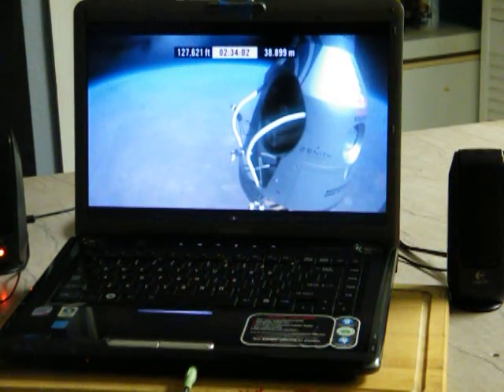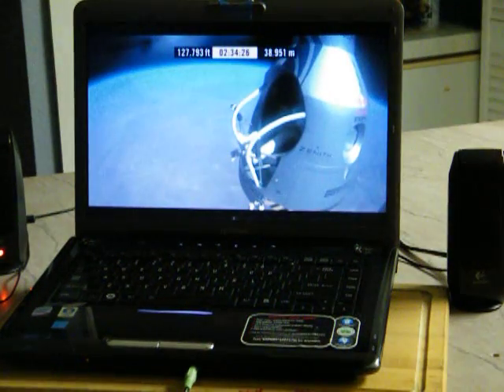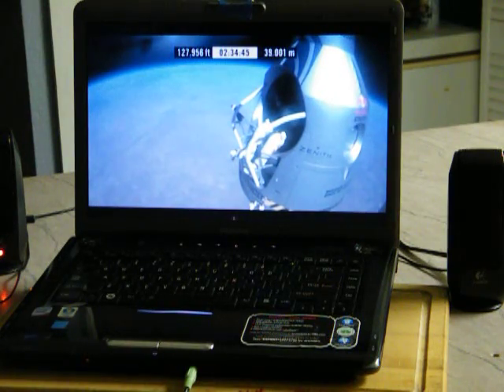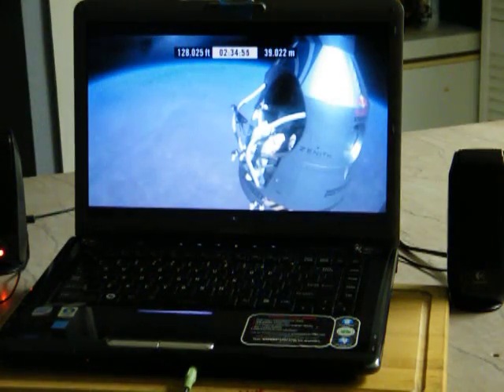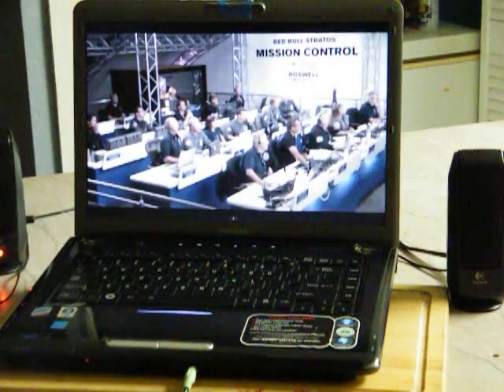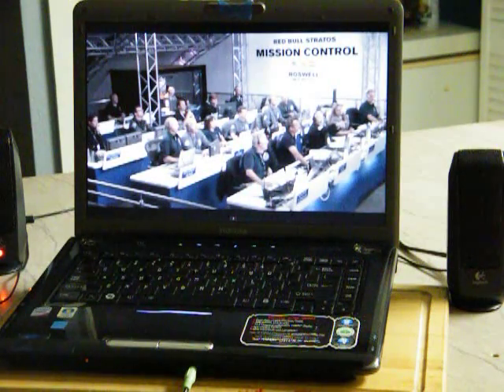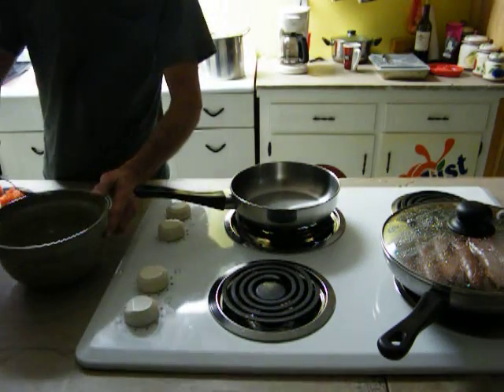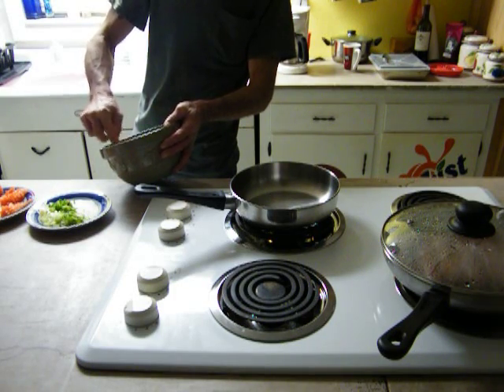working on Dinner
Well Guys I kind keep every up to date verbally
keep watching
...lol..

The LowBuckDetectingSquad
Peace